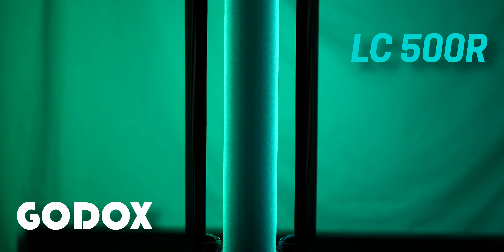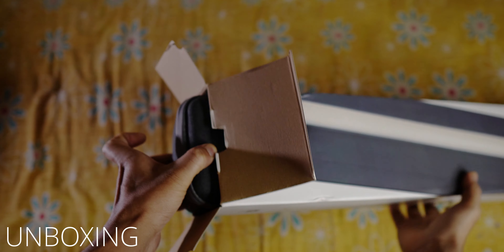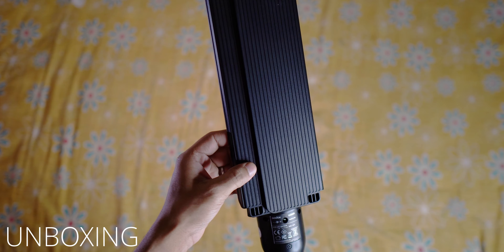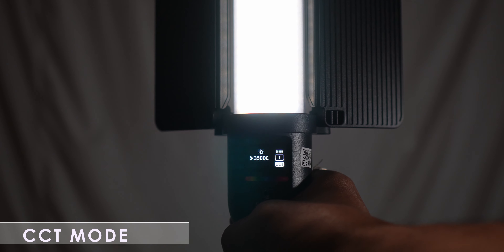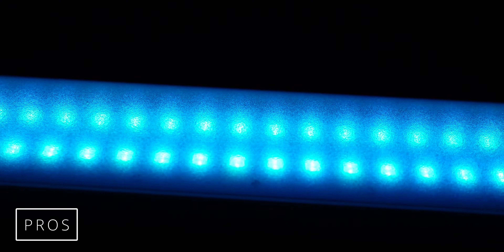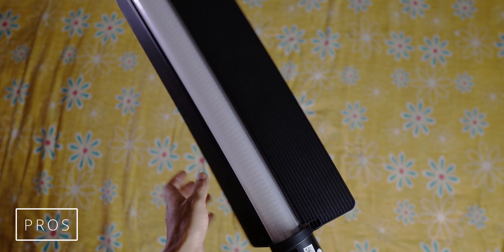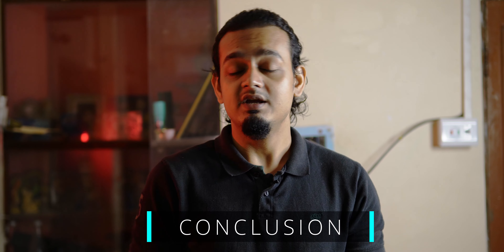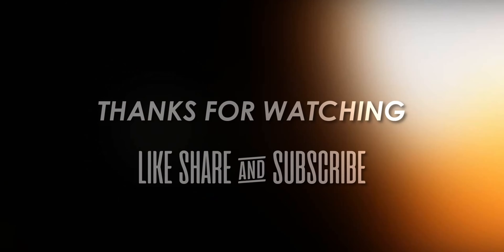PROFESSIONAL RGB LIGHT? GODOX LC 500R Unboxing and In depth review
In this exciting video, we're unboxing and taking a comprehensive look at the highly anticipated GODOX LC 500R Studio Light.
By the end of this video, you'll have all the information you need to decide whether the GODOX LC 500R is the right addition to your photography or videography toolkit. We'll weigh the pros and cons, consider its value for money, and provide our honest recommendations based on our hands-on experience.
Don't miss out on this detailed exploration of the GODOX LC 500R Studio Light. Let's light up your creativity together with GODOX!
BHALO THEKO...